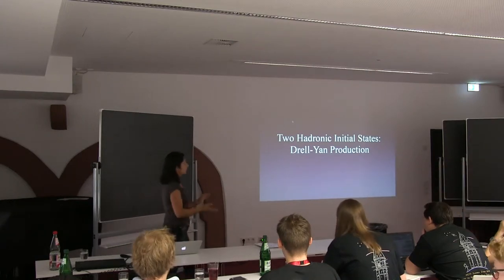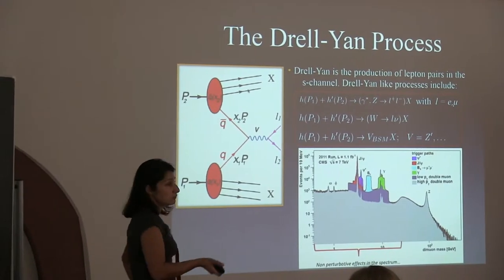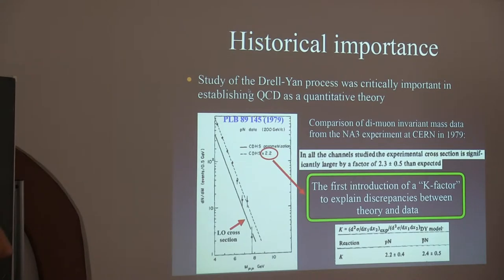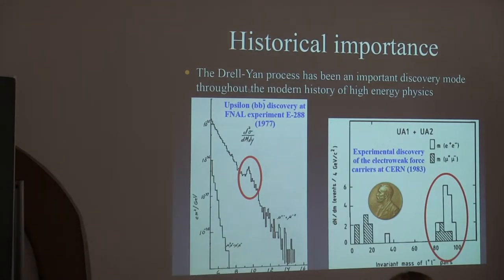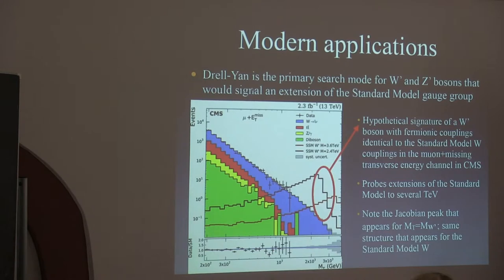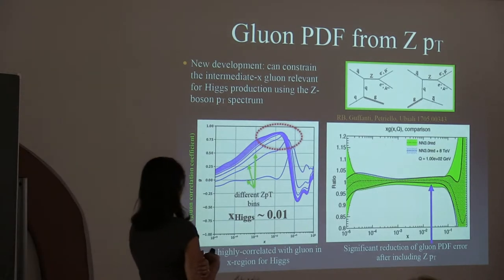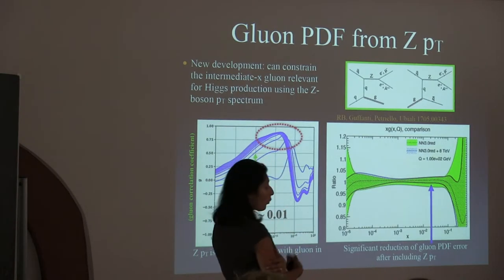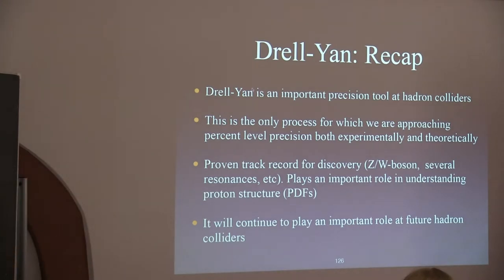Radja Boughezal (Argonne & Northwestern Univ.): Precision QCD - Lecture 4